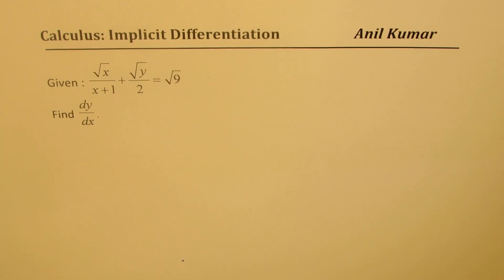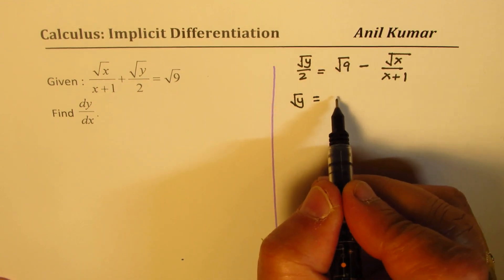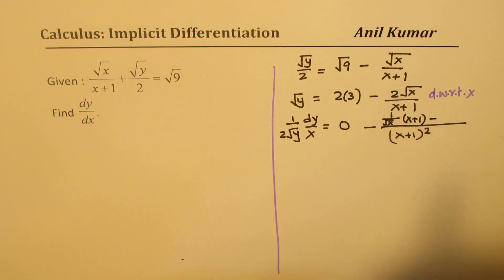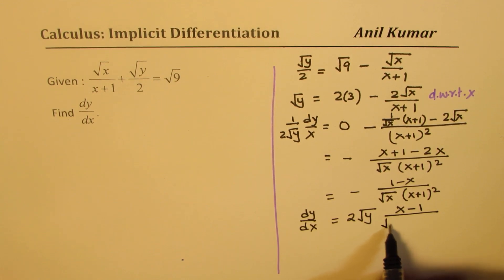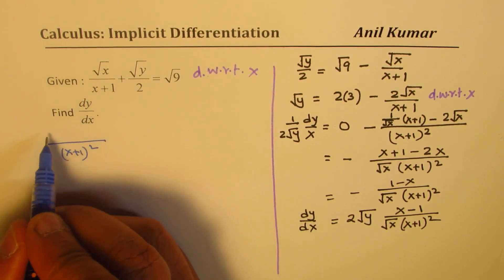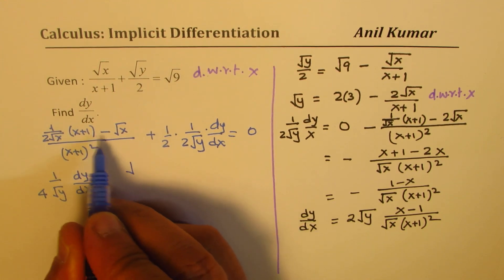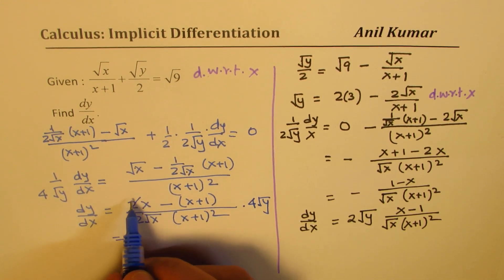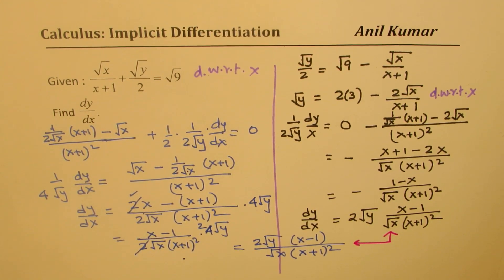Understand Implicit differentiations of square root functions | Calculus IB